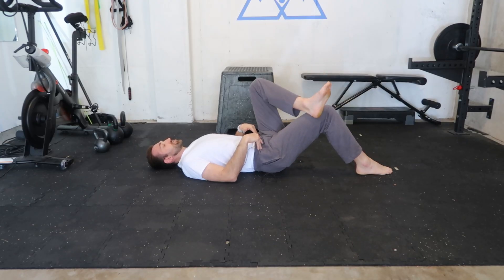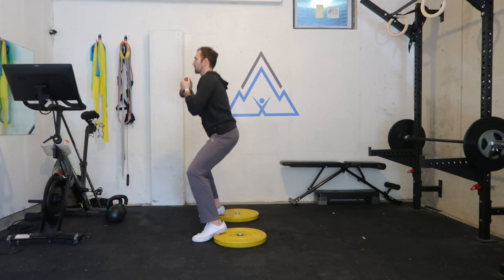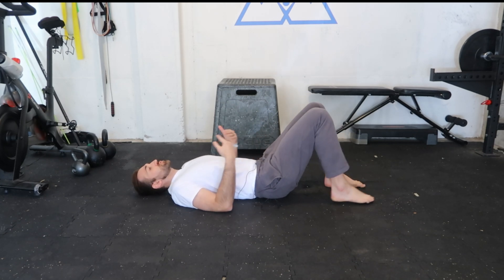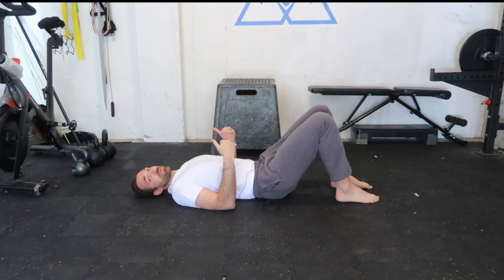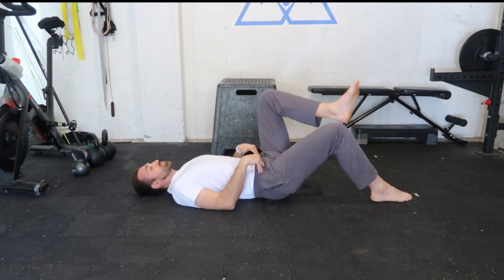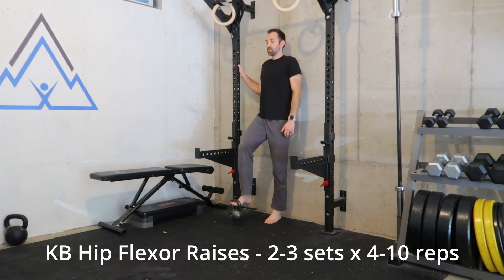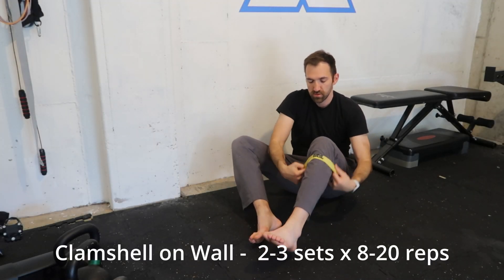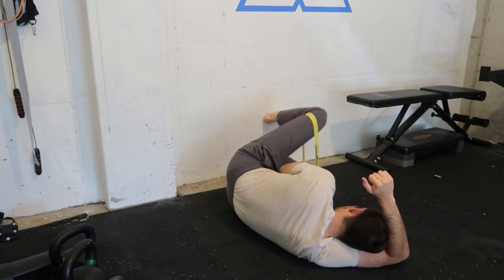The easiest hip external rotation stretch on YouTube.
The stretch in this video will help beginners open up their hip external rotators. Even more importantly, I show you what to do if you can't access this stretch. This is likely a result of weakness and not tightness and I explain exactly what to do if that's the case for you.

Timestamps

00:00 Easiest hip external rotation stretch on YouTube
03:35 Modified hip twist stretch
10:14 Strength exercises if can't get into stretch
13:26 Programming & Closing Thoughts